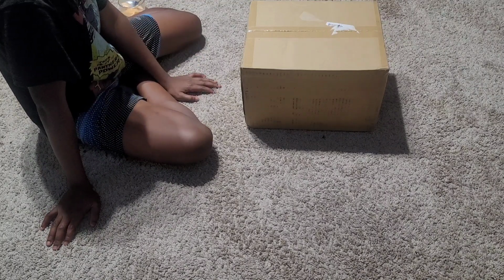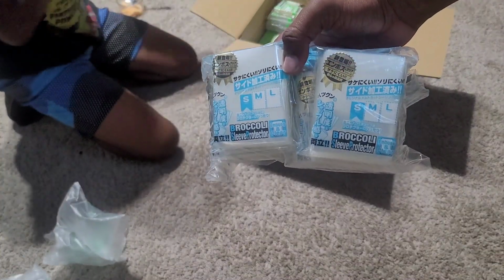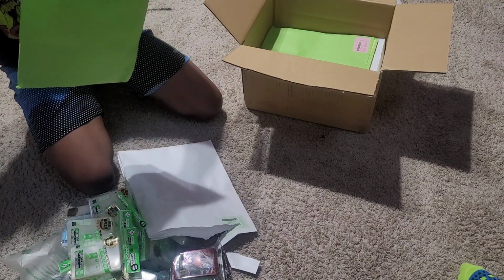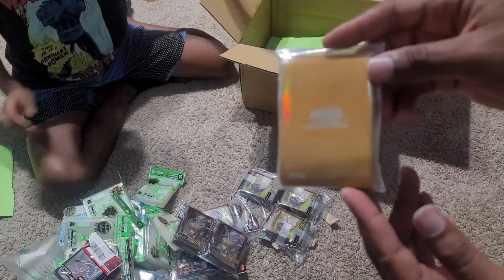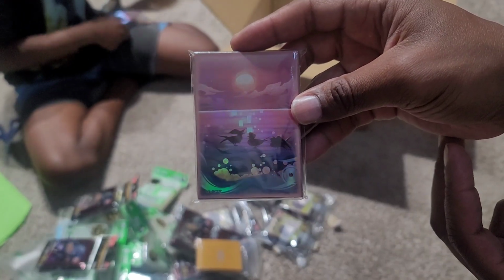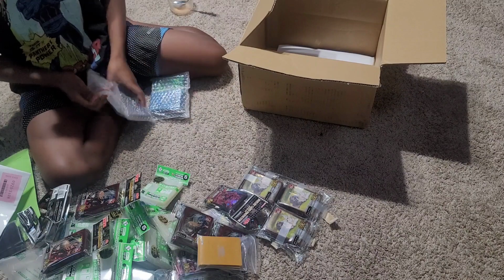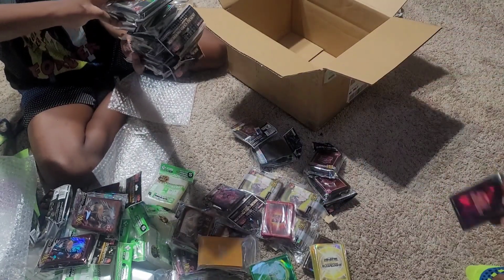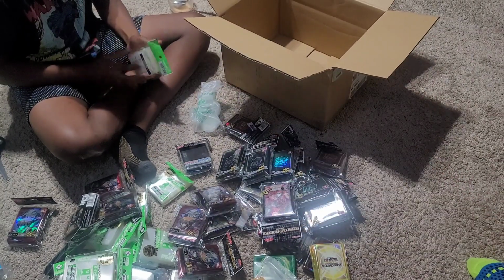Yu-Gi-Oh! Dah Japan OCG Sleeve Box Opening! Jaden/Yubel Sleeves Are Here Along With Purrely and DPE!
Got a new shipment from Japan today! Not as much as it usually get so get them while I still have them cuz some things will be going fast!

🦸🏿‍♂️ YUGIOH POKEMON MAGIC THE GATHERING 🦸🏿‍♂️

Code: Mhero

Thx to everyone for the love and support all the subs and likes, preciate cha!